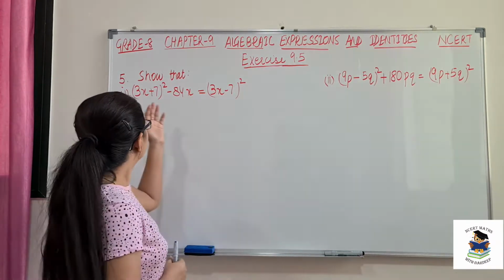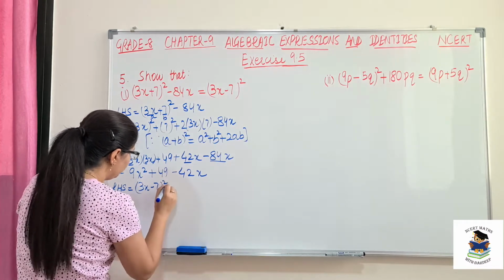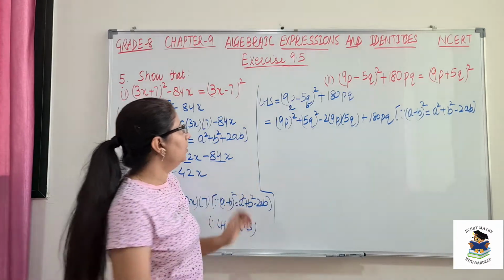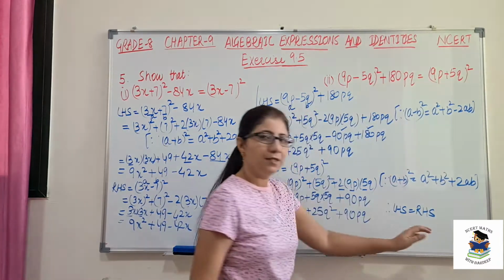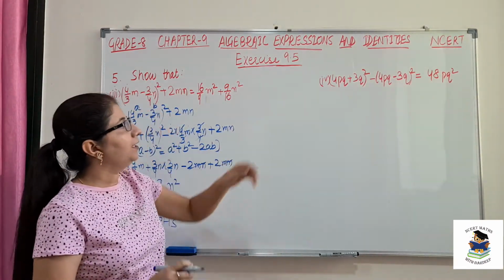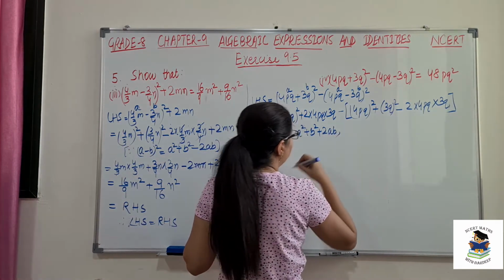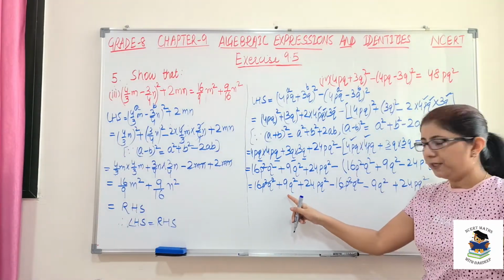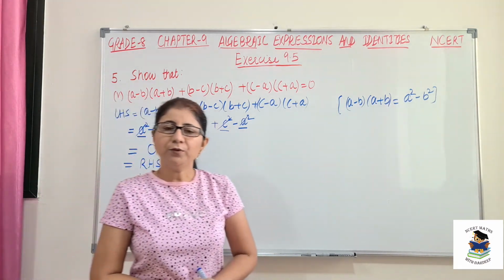CLASS 8|| NCERT MATHS|| CH-9 ALGEBRAIC EXPRESSIONS AND IDENTITIES|| EXERCISE 9.5|| QUESTION 5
✔️ Class: 8
✔️ Subject: Maths
✔️ Chapter: Ch-9 Algebraic Expressions and Identities
✔️ Topic Name: Exercise 9.5    Question 5